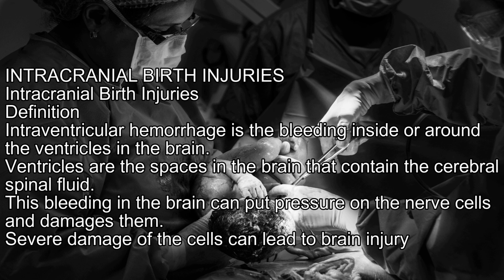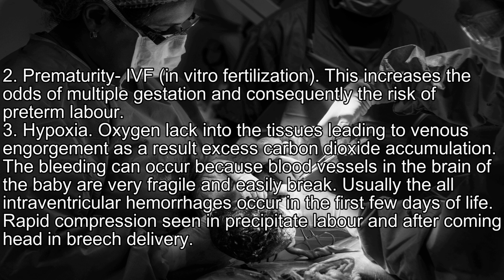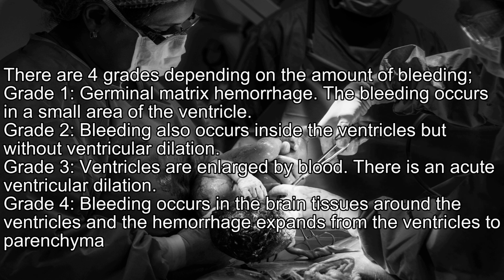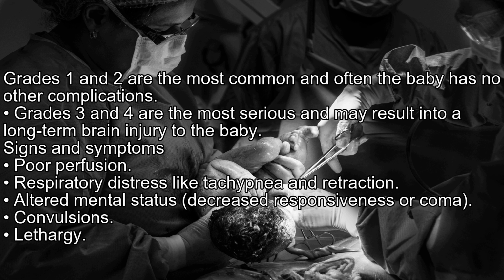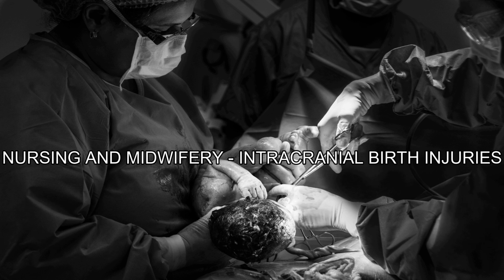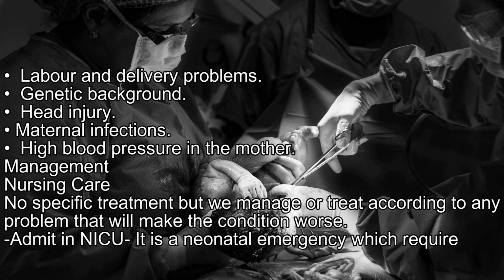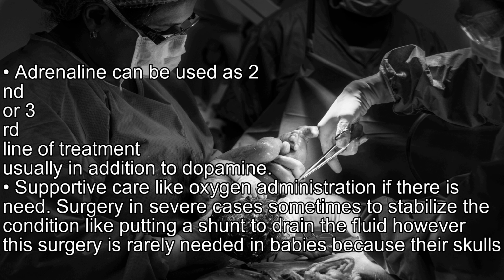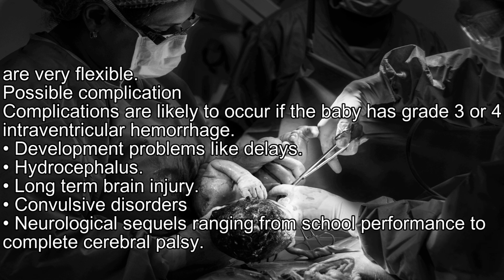NURSING AND MIDWIFERY - INTRACRANIAL BIRTH INJURIES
NURSING AND MIDWIFERY - INTRACRANIAL BIRTH INJURIES} Lesson
Advanced Level NURSING AND MIDWIFERY - INTRACRANIAL BIRTH INJURIES} notes and Lecture
 NURSING AND MIDWIFERY - INTRACRANIAL BIRTH INJURIES} Lecture  With Notes displayed